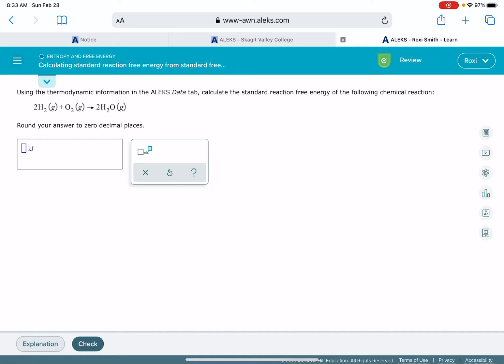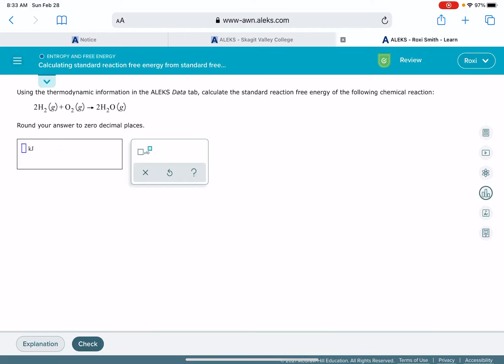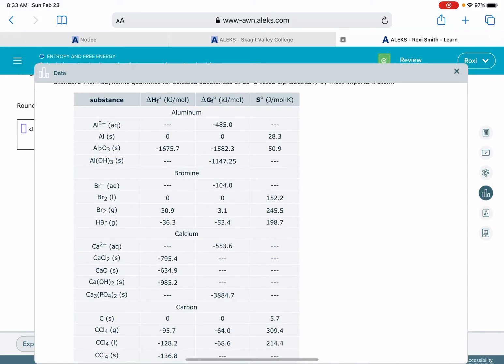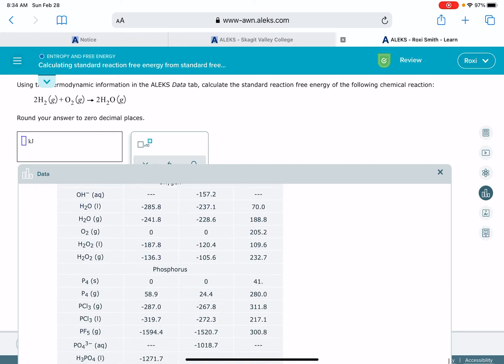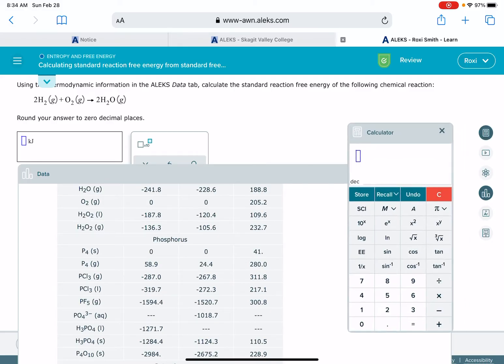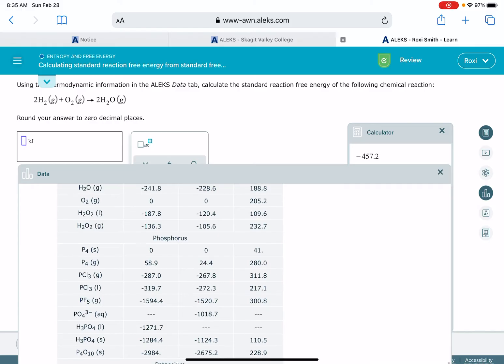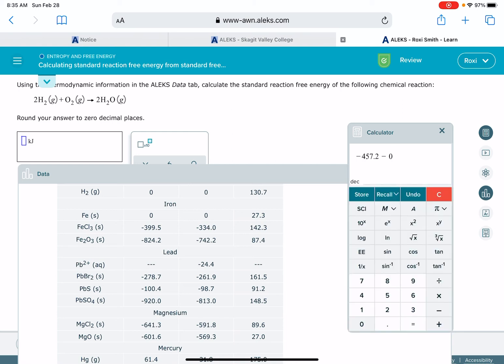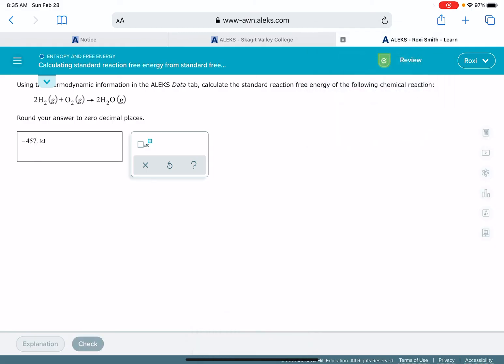ALEKS: Calculating standard reaction free energy from standard energies of formation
How to use Hess's Law to calculate Gibbs free energy.